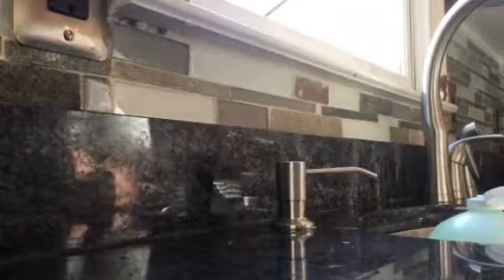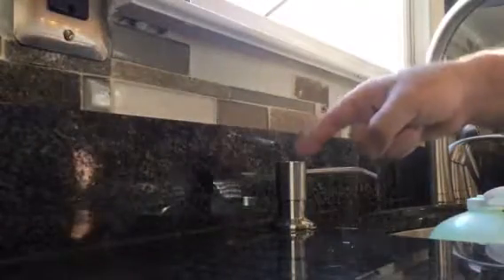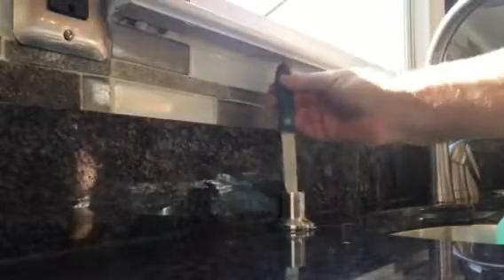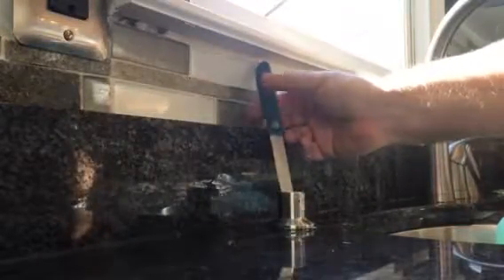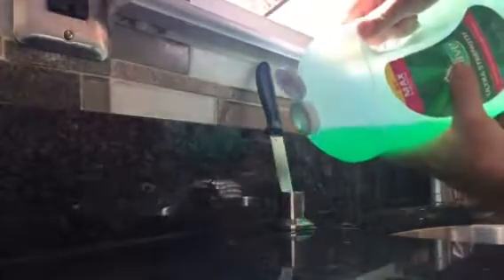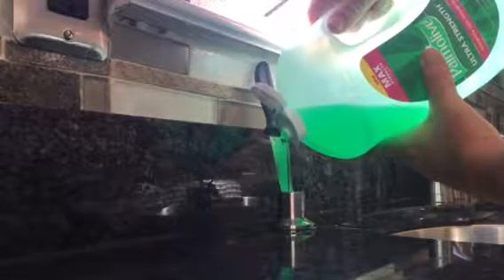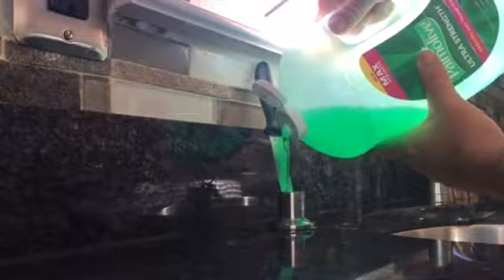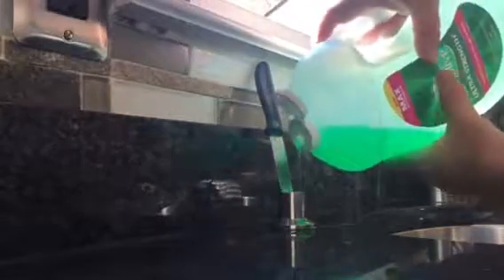How to add dish soap to the dispenser without it overflow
Inch trick on how to add dish soap to the dispenser without it overflow